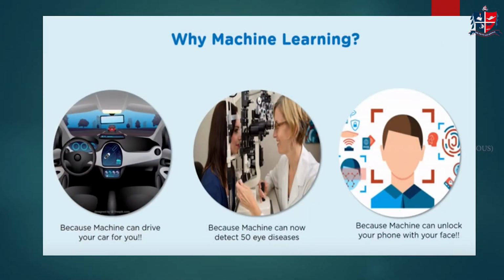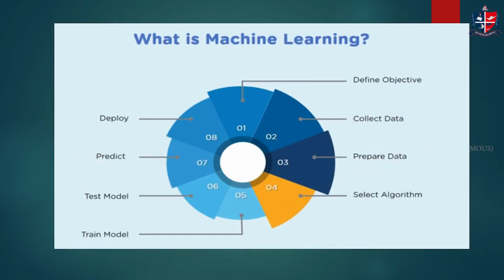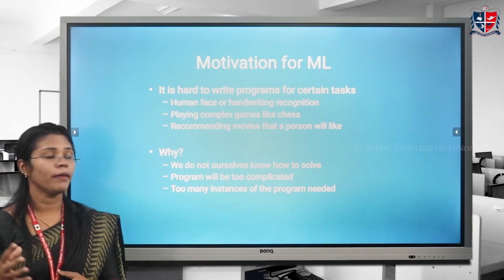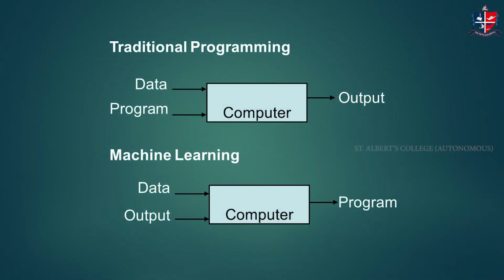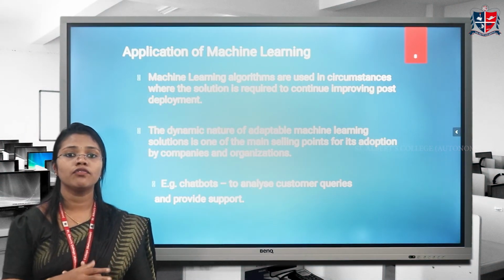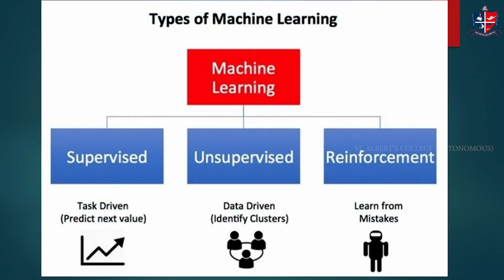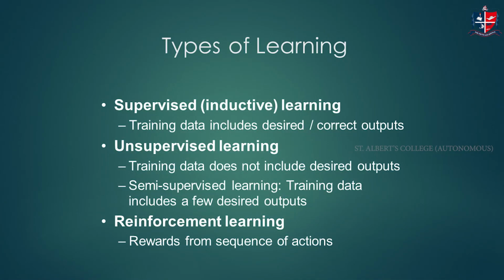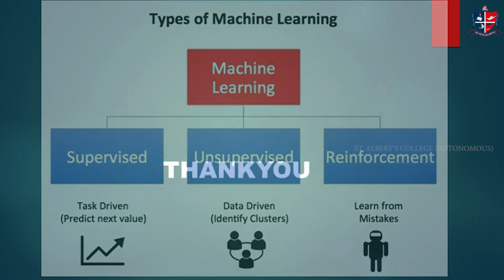St. Albert's College Autonomous, Ernakulam - MACHINE LEARNING, Ms. Neenu Kuriakose